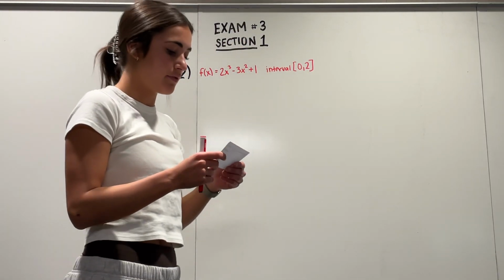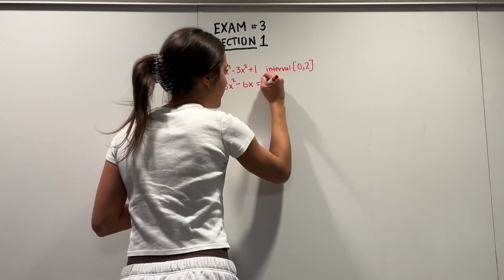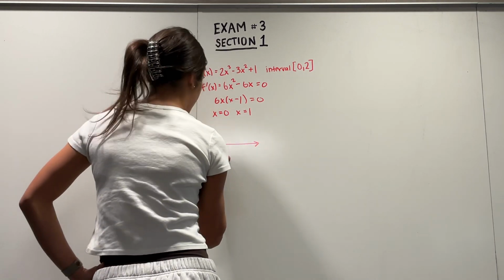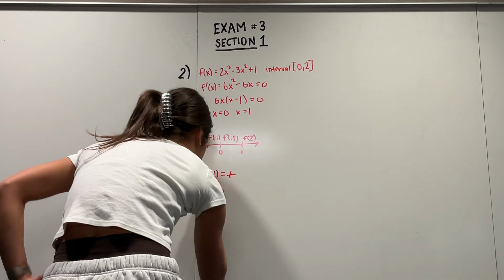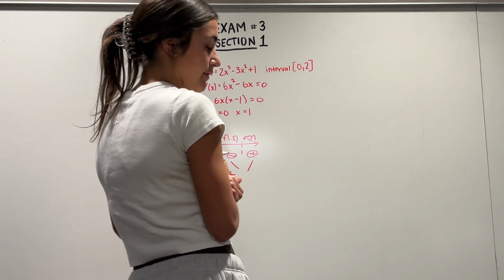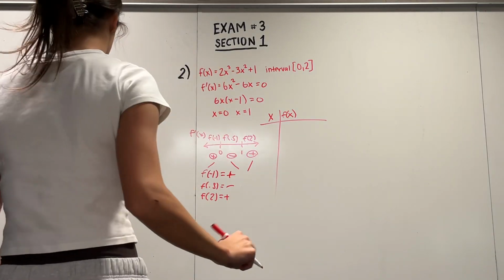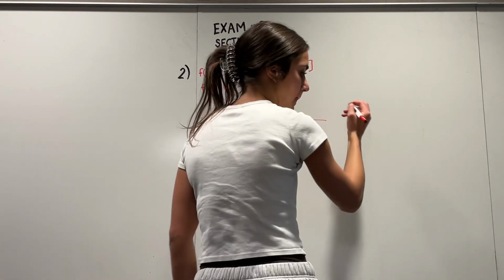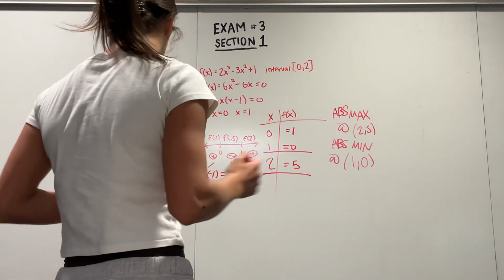Calculus: Exam 3; page #2, Section 1 #2